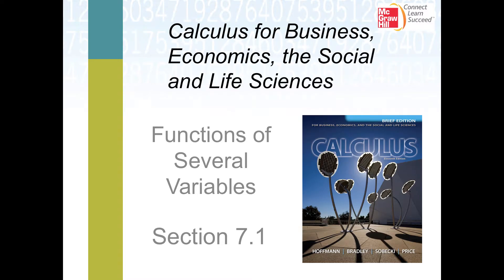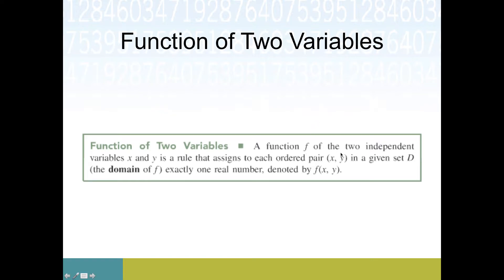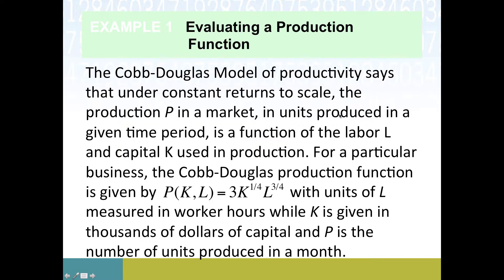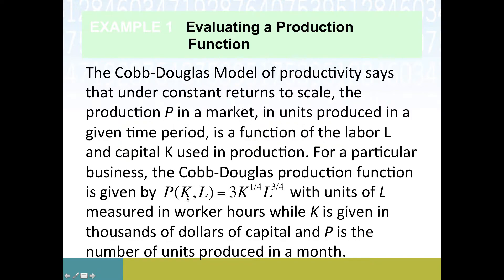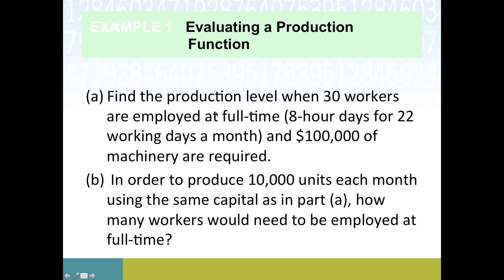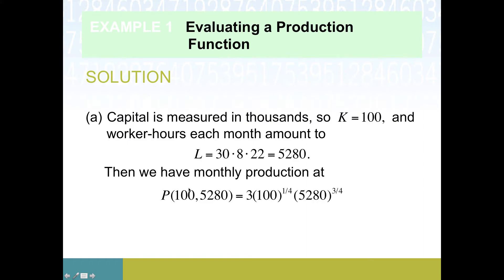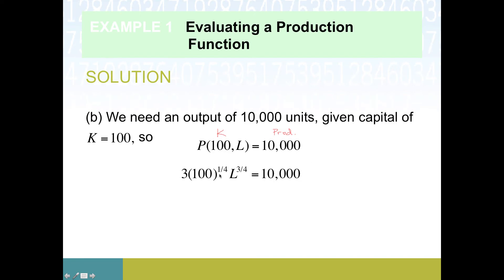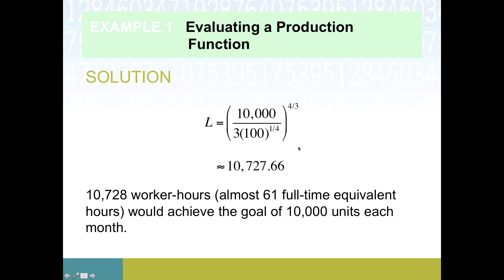Evaluating a Function of Two Variables (Math 242 Sec 7.1 part 1)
The definition of a function of two variables and evaluating such a function.